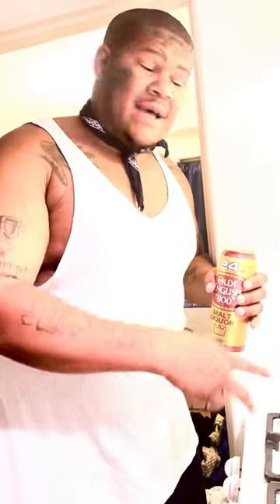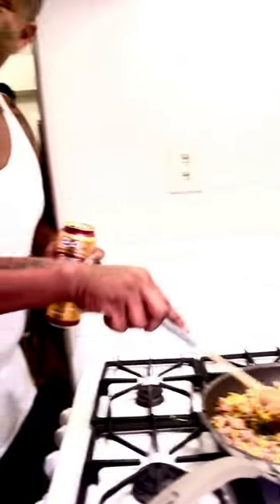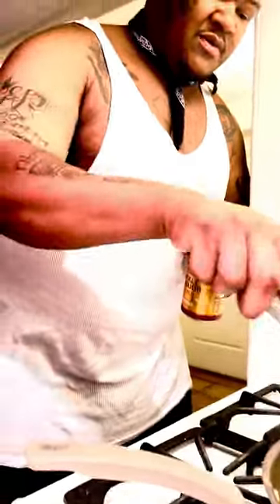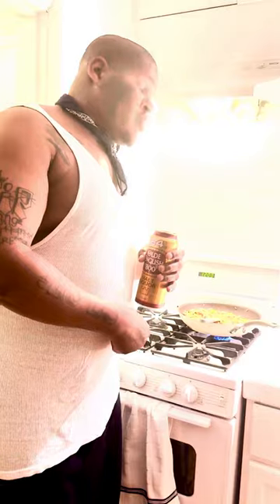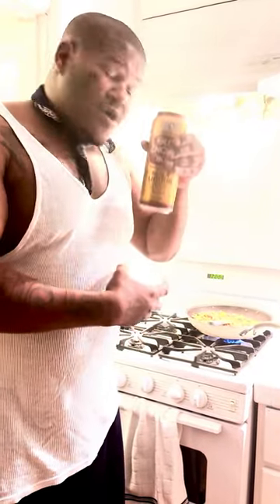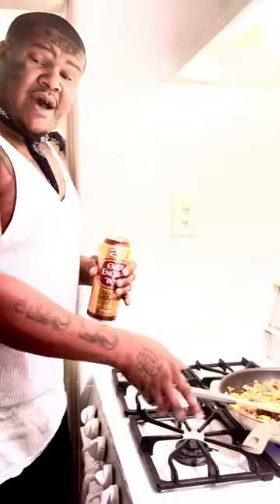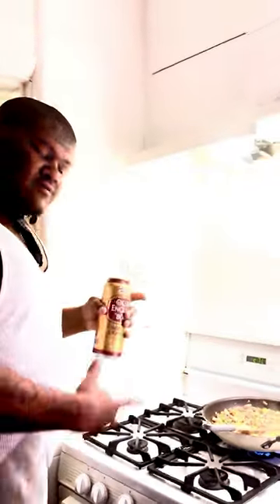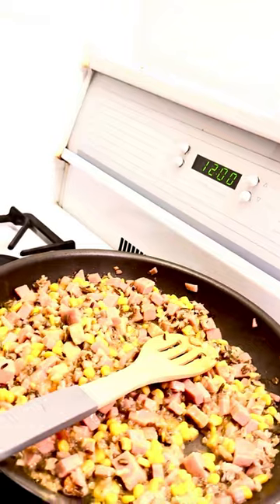HURRICANE HILARY MEAL SPAM CORN RICE CARROTS 🍜